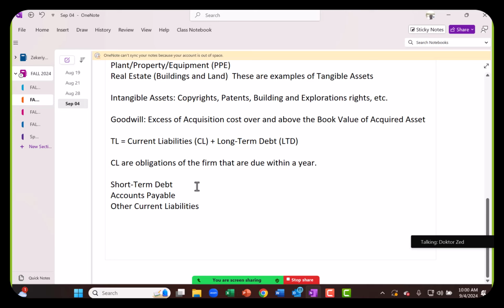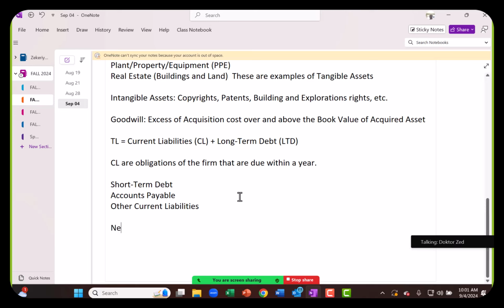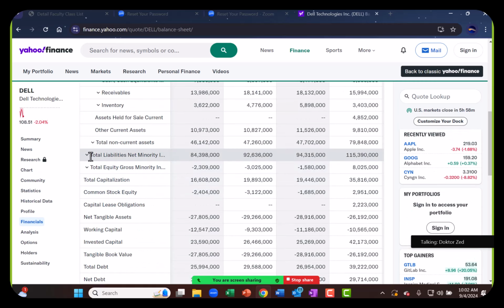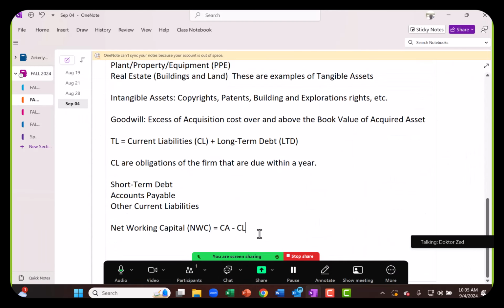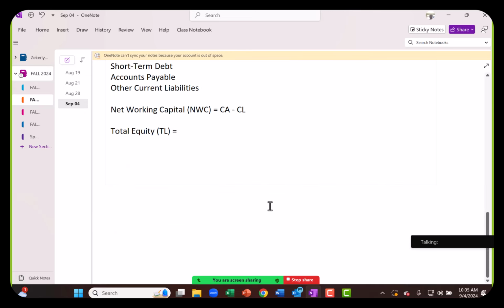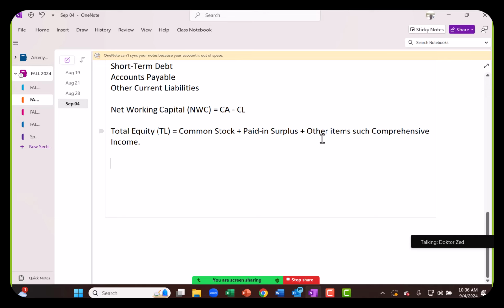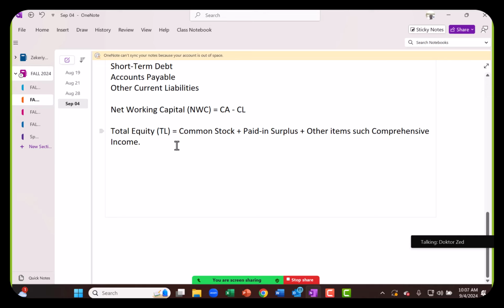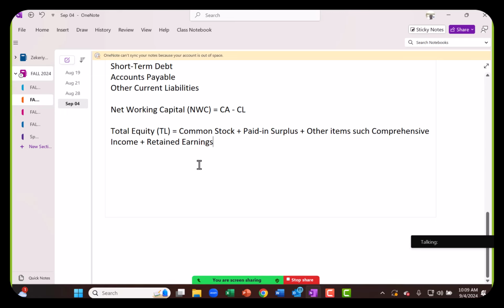FALL 2024 BUS 302 MW 0905 Sep 04 Part 5 of 6